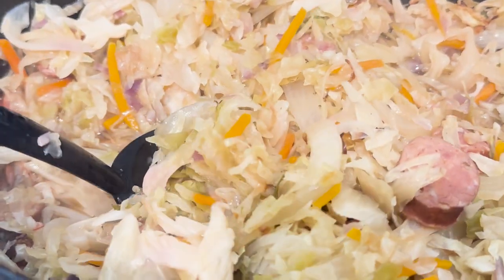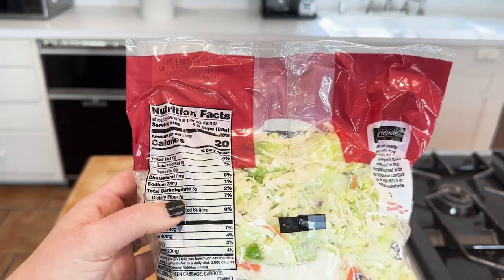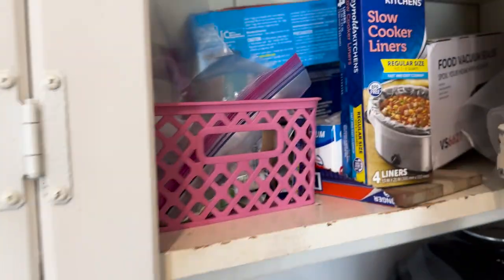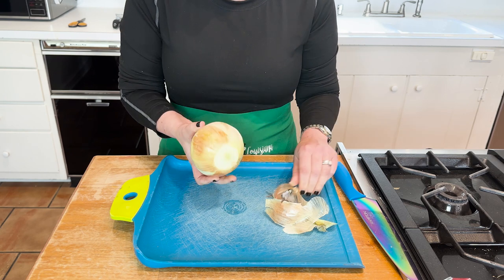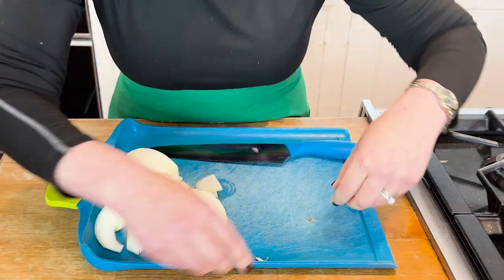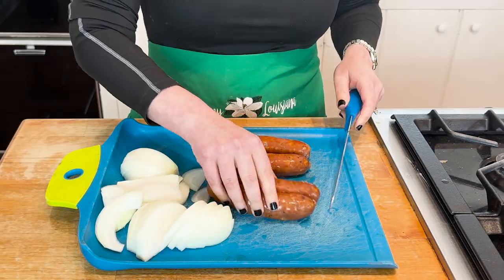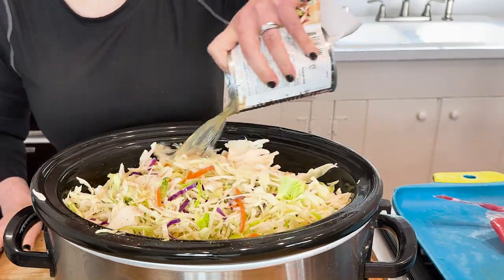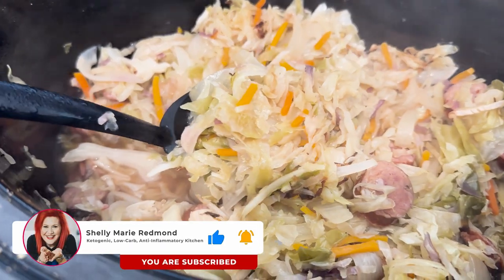This 5-Ingredient Crockpot Meal Will NOT Spike Blood Sugar Levels | Diabetic Slow Cooker Recipe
This diabetic dump and go crockpot meal will not spike your blood sugar levels. This incredibly simple diabetic slow cooker recipe is a huge winner for the entire family and stars simple ingredients found at your local grocery store.

Oftentimes I am asked in the clinic about keto dump and go crockpot meals. I share many low carb dump and go crockpot meals with my clients that their entire family will love. This will soon be a favorite diabetic slow cooker recipe.

This healthy dump and go crockpot meal is a winner in my house and is am amazing low carb diabetic slow cooker recipe.

Much Love, Shelly (aka Dietitian Shelly)

Slow Cooker Cabbage and Sausage
1 onion, sliced
4 chicken sausage, sliced
2 bags shredded cabbage
½ can broth
1 tsp Tony’s light

Place all items in a slow cooker and cook on low for 4-6 hours.

**Nutrition facts depend on the type of sausage used.

Music in Video:
CODE -

Recipe developed by Shelly Marie Redmond, a low carb dietitian based in Louisiana.

FAT BURNING KETO & LOW CARB RECIPES THAT ARE PERFECT ON A PREDIABETES DIET AND DIABETES DIET:

ABOUT ME:
Hi! I am Shelly Marie Redmond, and I am a low carb dietitian!

When working with clients we set up a specific plan for your needs. From a PCOS diet plan for weight loss to decreasing inflammation with an anti inflammatory diet plan to setting an insulin resistance diet plan to weight loss for women over 40 - my goal is to have you being the best version of you!

Address:
Eberhardt Physical Therapy
820 Jordan Street, Suite 150